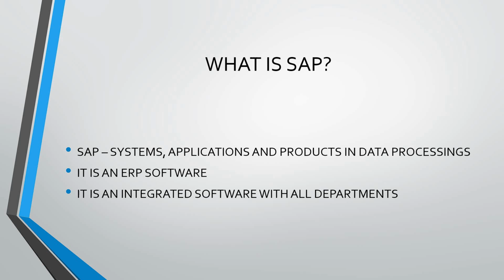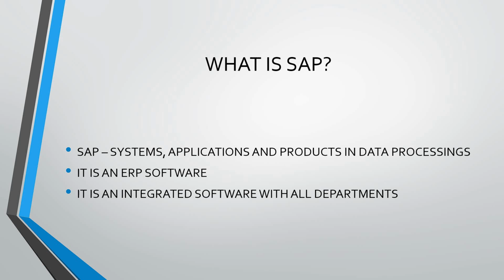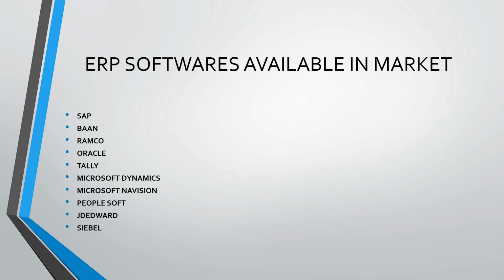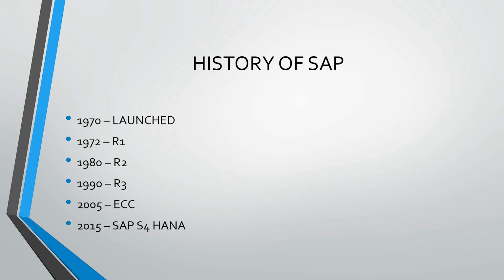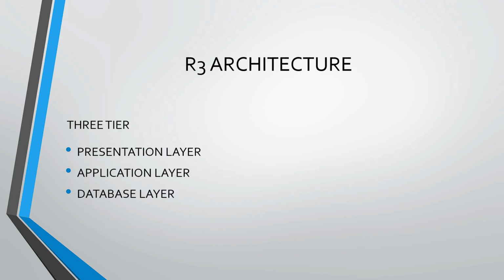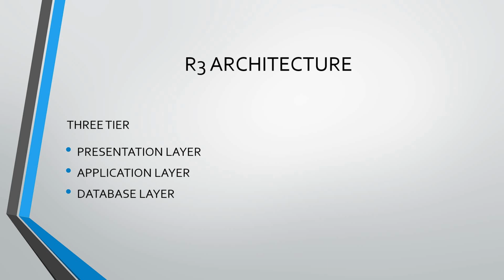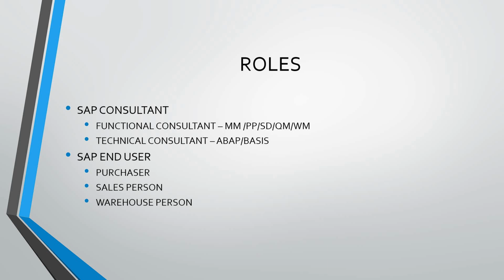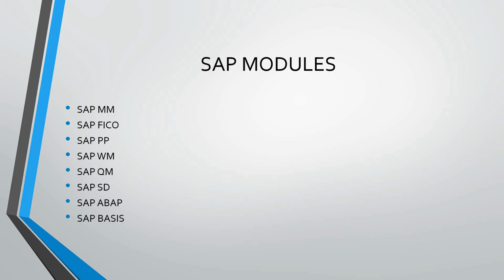1. SAP Introduction